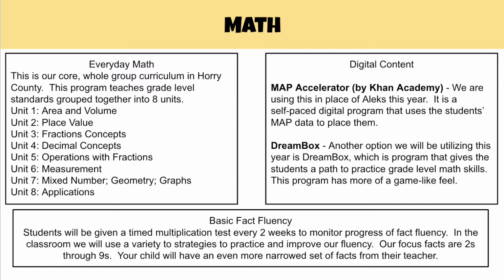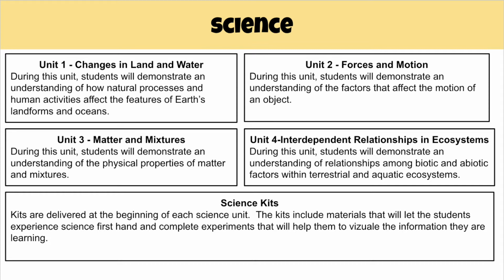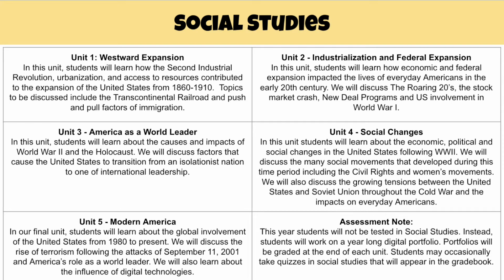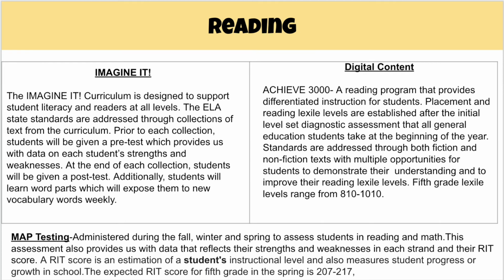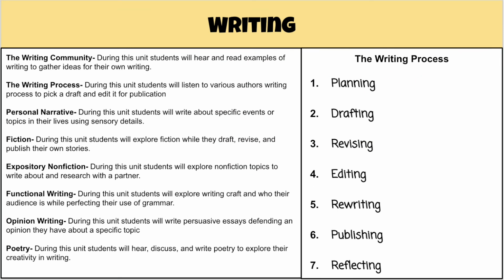Curriculum Night - PDE 5th Grade